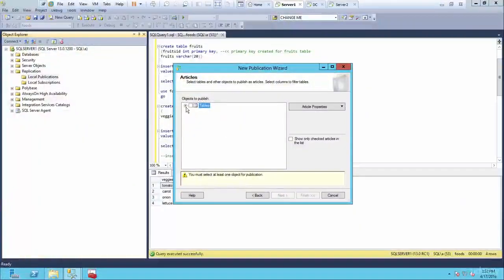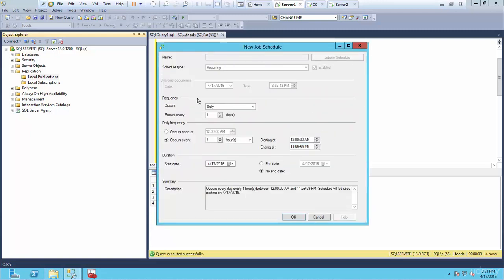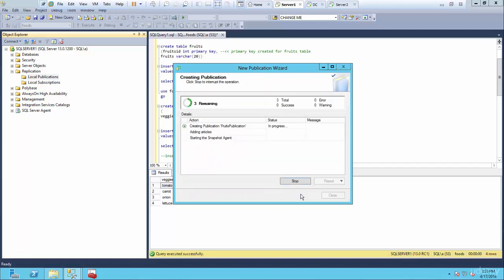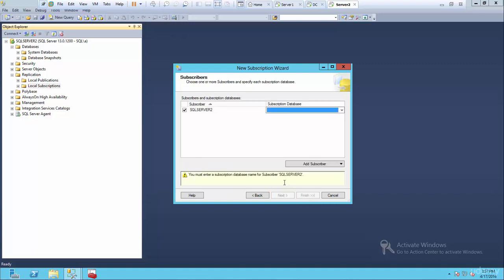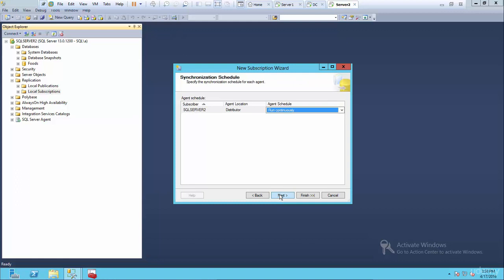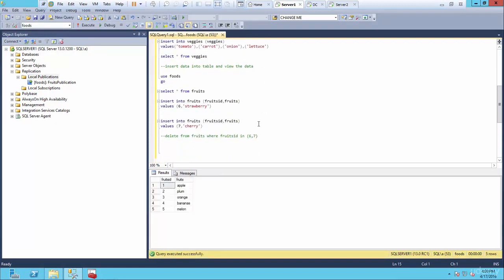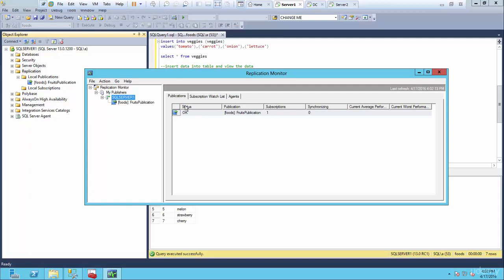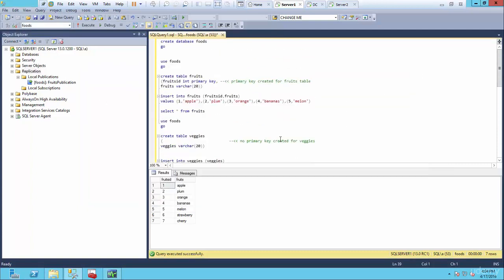024 23 Transactional Replication part 2